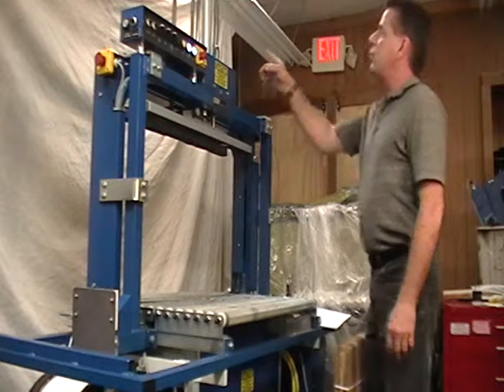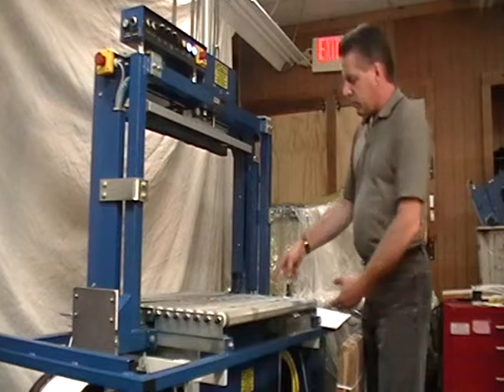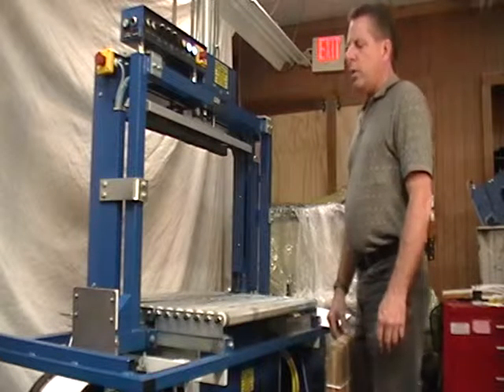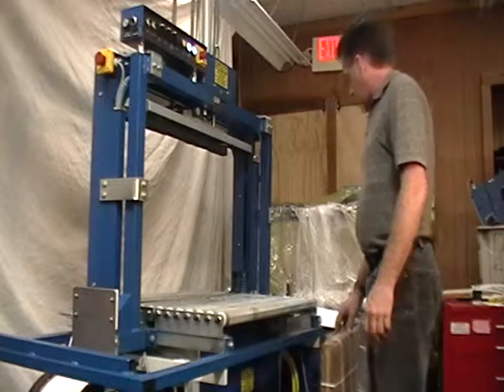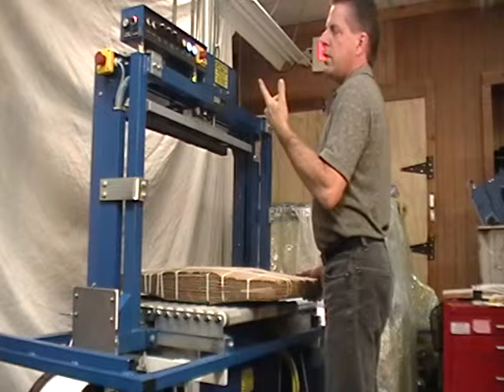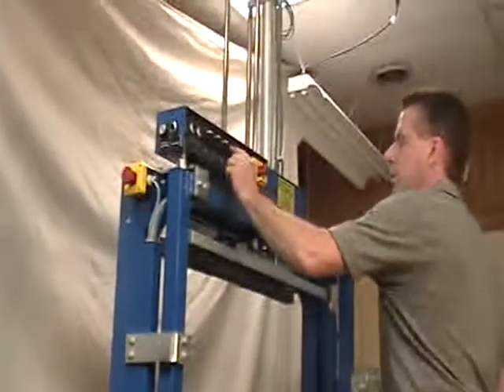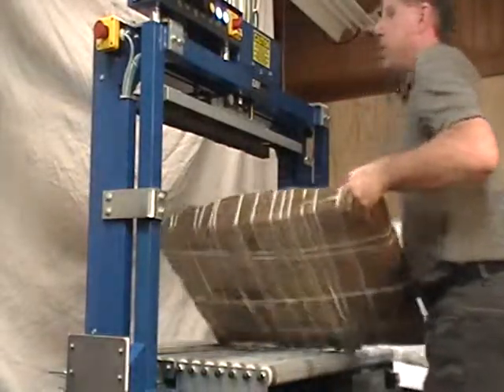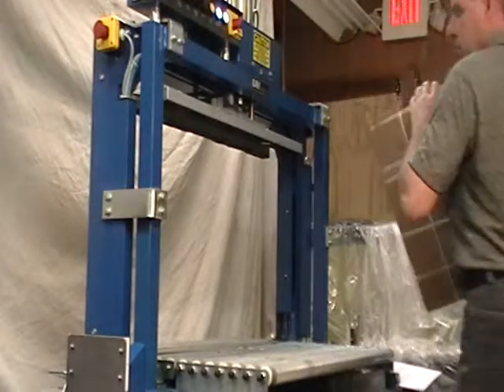TR3-C w/ New Sensors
tr3-c, fully refurbished, with every sensor replaced with new ones.